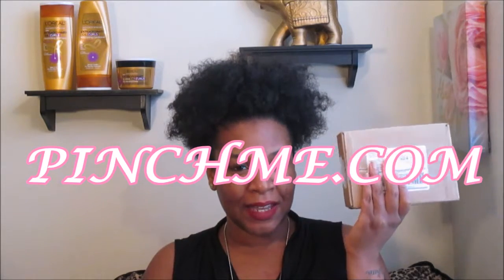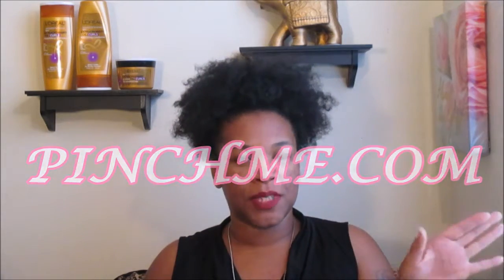| Unboxing | PinchMe.com Featuring V8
Happy Hump Day my King x Queens! I hope all is going well for you on this lovely day. I have another unboxing for you today from PinchMe.com. This is a short video so I hope you enjoy it and I will see you in the next upload.

                   Thank you for the continual love x support!!!

WHAT DID YOU MISS SINCE LAST WEEK QUEEN?

Transitioning to Natural Hair?

TUNE IN WEEKLY FOR NEW VIDEOS LOVIES!

| FUN FACTS |

I'm 25
Administrative Assistant
Natural | 1 Year

Influenster: Queen Esther S.